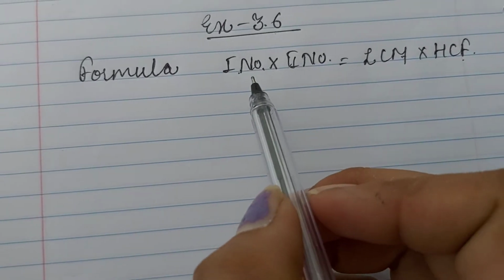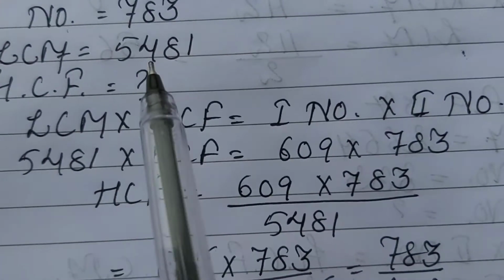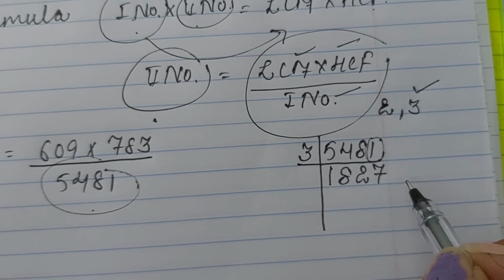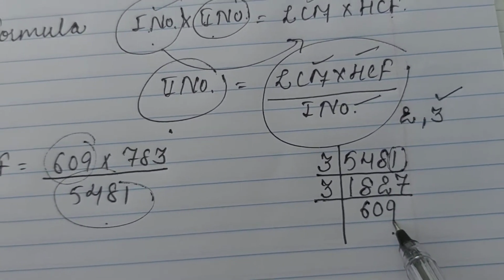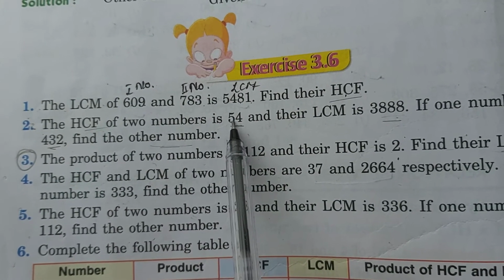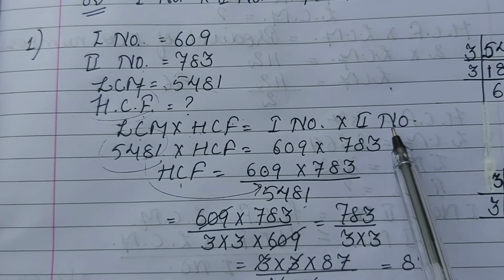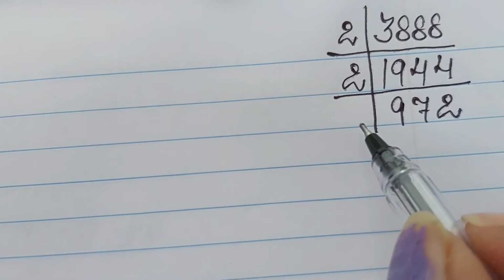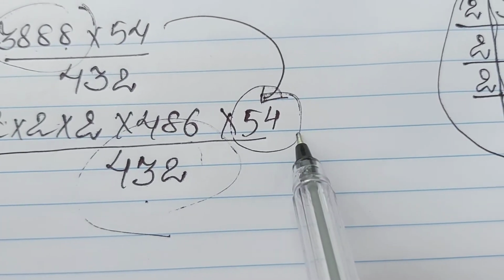ICSE,, 5th Maths,, chap 3,, Exercise 3.6